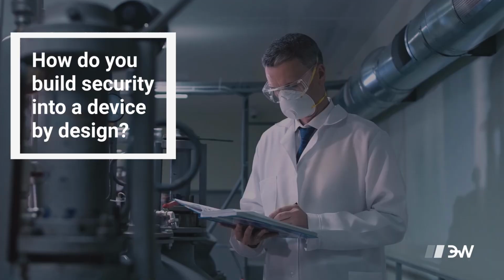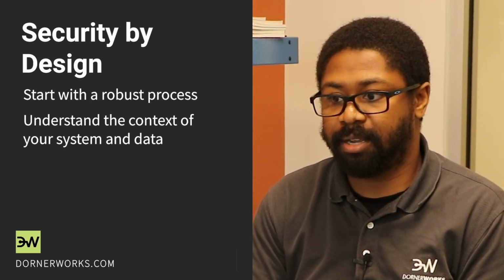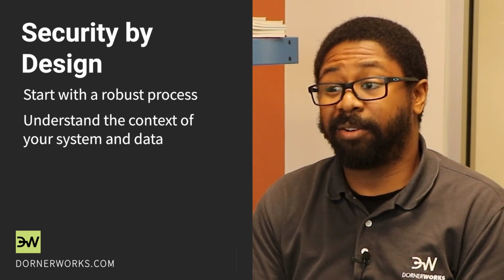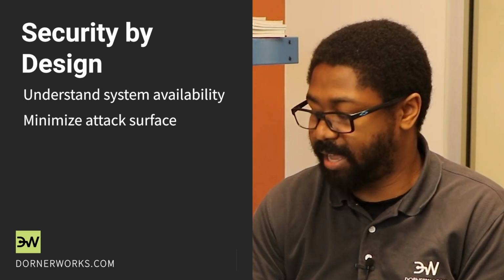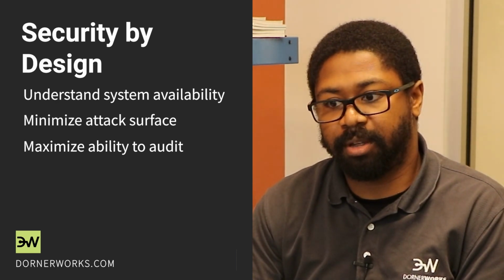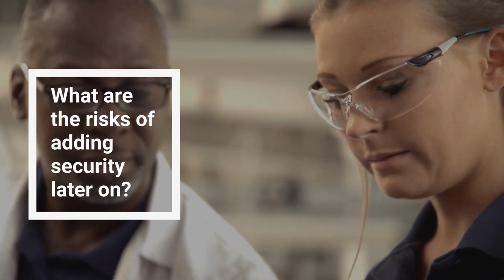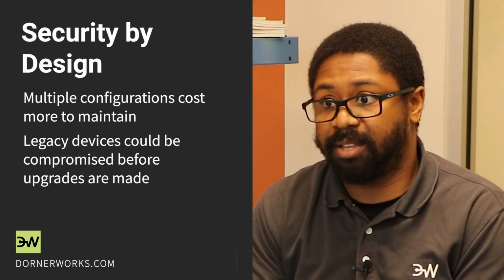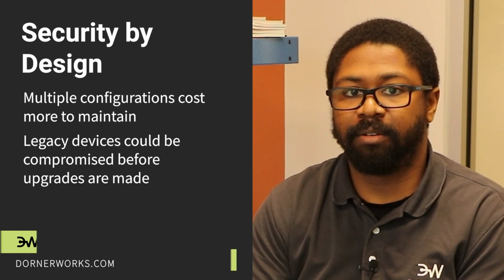A Simple Guide to Security by Design for Product Makers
Security is critical to all connected products that handle sensitive data. Medical devices often require greater levels of security than common commercial products, but the principles of designing security into those products remains the same.

DornerWorks engineers apply the principles of security by design right from the beginning to ensure a product is secure and remains secure throughout its lifecycle.

Learn more about implementing Security By Design in this interview with DornerWorks IoT engineer Ray Smith.

Useful links:
Amazon Web Services (AWS)